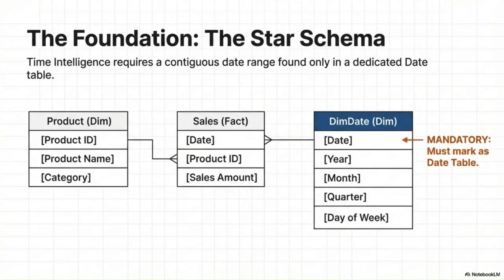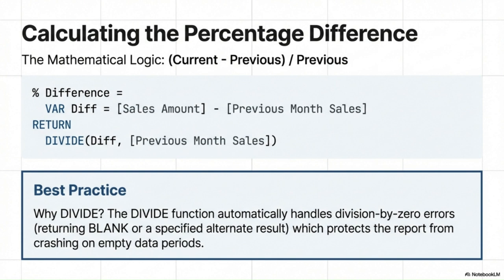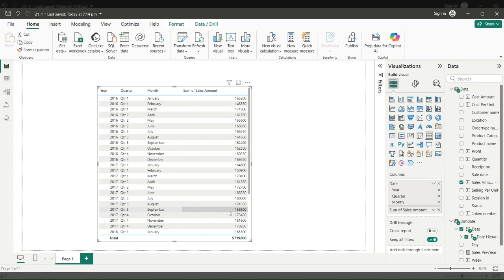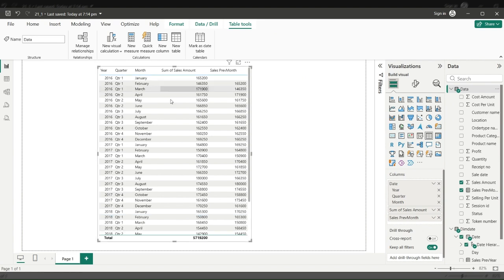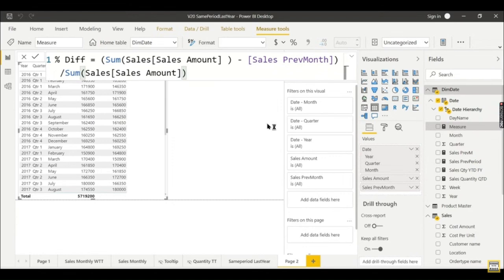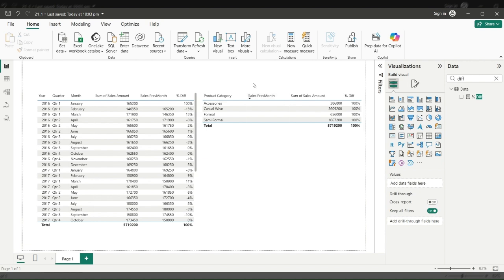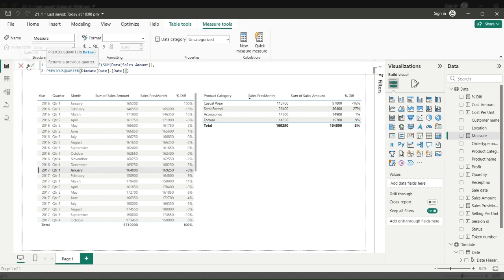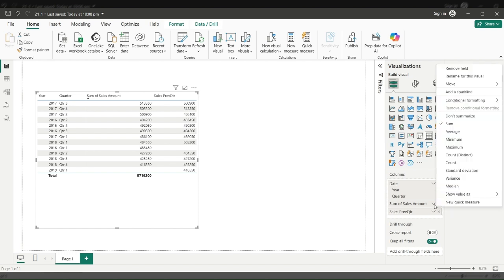Compare Previous Month, Quarter & Year Values in Power BI | DAX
In this video, you will learn how to compare Previous Month, Previous Quarter, and Previous Year values in Power BI using DAX.

This tutorial explains how to analyze time-based performance using Power BI’s built-in Time Intelligence functions. You’ll understand how to compare current data with past periods to identify trends, growth, and performance changes.

✅ What you will learn in this video:
• How to calculate Previous Month values in Power BI
• How to calculate Previous Quarter values
• How to calculate Previous Year values
• Understanding Time Intelligence in DAX
• Importance of Date Table in Power BI

📊 Topics Covered:
- Power BI Time Intelligence
- Previous Month vs Current Month
- Previous Quarter vs Current Quarter
- Previous Year comparison
- DAX formulas for time-based analysis
- Power BI Date Table

🎯 This video is useful for:
✔ Data Analysts
✔ Business Intelligence Professionals
✔ Anyone learning DAX and reporting

• YOY Growth
• Rolling 12 Months
• SAMEPERIODLASTYEAR
• Advanced DAX